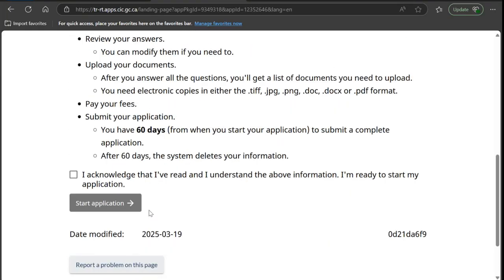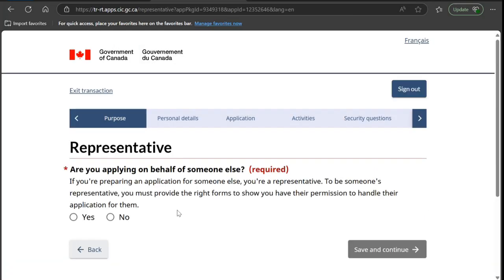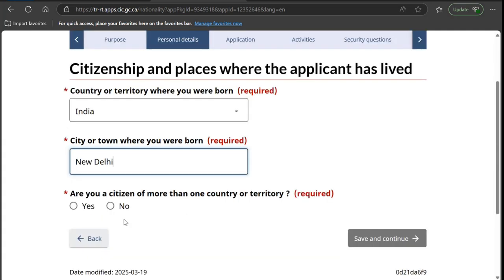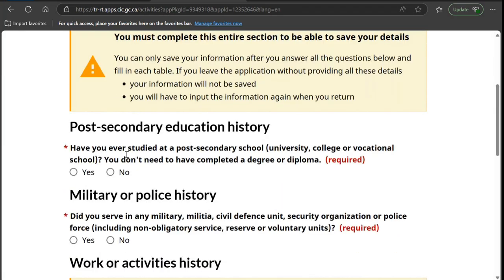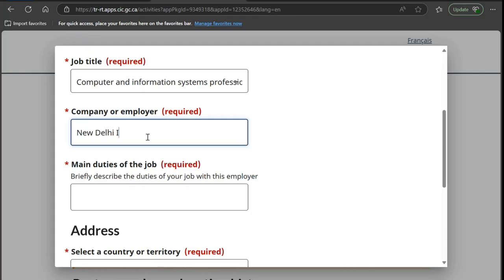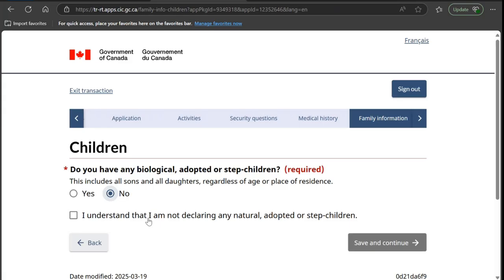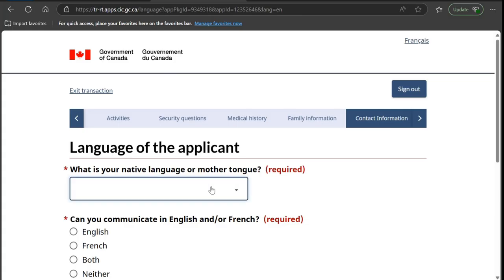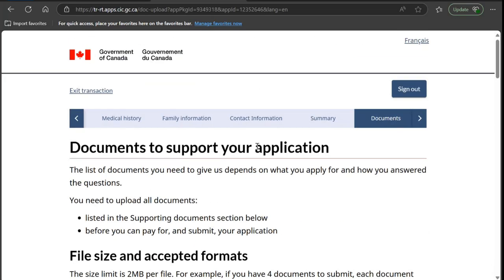How to Apply for a Canadian Transit Visa on the IRCC Portal: A Step-by-Step Tutorial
Applying for a Canadian transit visa can seem daunting, but this video breaks down the entire process on the IRCC portal into easy-to-follow steps. We cover everything from creating an account (if needed) to submitting your application and uploading required documents. Get all the full information you need to successfully apply for your Canadian transit visa.